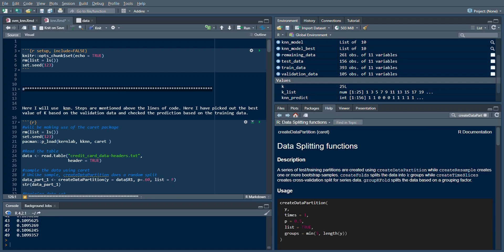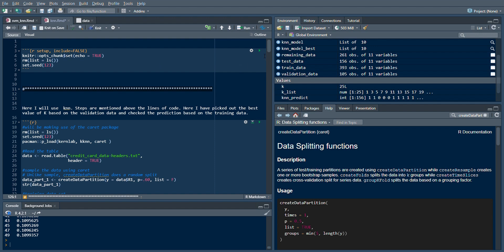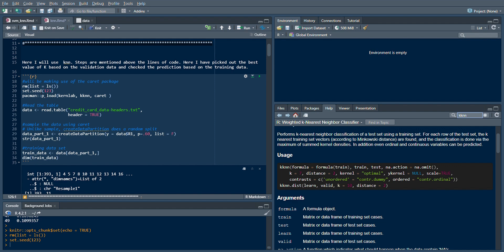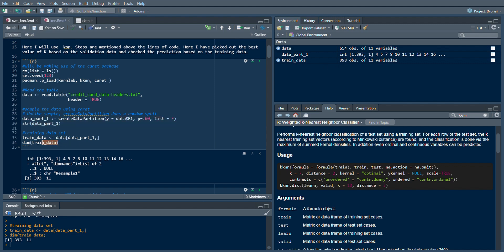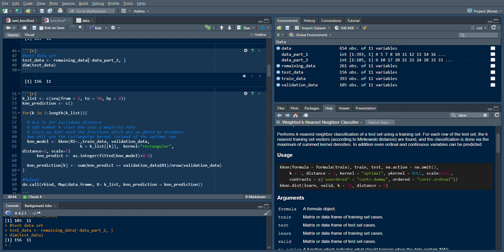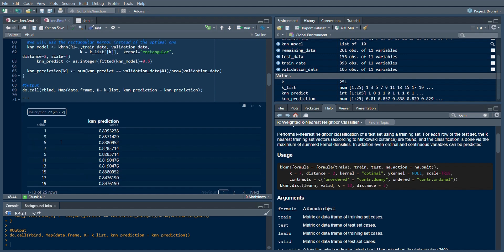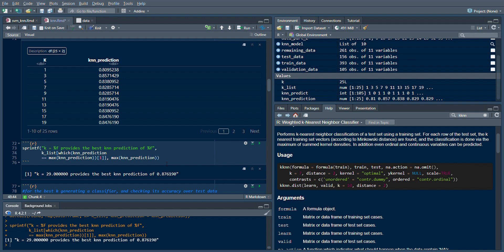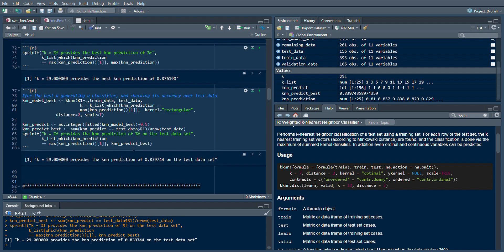Part 2 - knn with R | Supervised Learning | kknn package | ML | Analytics with R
Video summary [00:00:01] - [00:06:05]:

This video is a tutorial on how to use the K nearest neighbors algorithm for classification problems. It covers the steps of loading the data, partitioning it into training, validation, and test sets, creating a list of K values, running a loop to find the best K value, and testing the accuracy of the model on the test set.

**Highlights**:
+ [00:00:01] **Introduction to K nearest neighbors**
    * Non-parametric supervised learning classifier
    * Uses proximity and majority vote to assign class labels
    * K is the number of neighbors to consider
+ [00:00:48] **Loading and partitioning the data**
    * Uses the credit card data set
    * Uses Pac-Man to load the packages
    * Uses create data partition to split the data into 60/40
+ [00:02:01] **Creating a list of K values**
    * Uses a loop to run the K nearest neighbors algorithm for different K values
    * Finds the best K value based on the accuracy on the validation set
    * K = 29 gives the best accuracy of 87%
+ [00:05:39] **Testing the model on the test set**
    * Uses K = 29 to run the K nearest neighbors algorithm on the test set
    * Gets an accuracy of 83.9% on the test set
    * Concludes that K nearest neighbors is a good classifier for the credit card data set